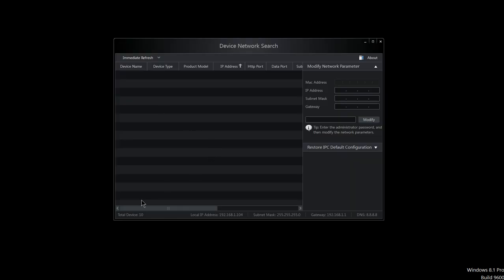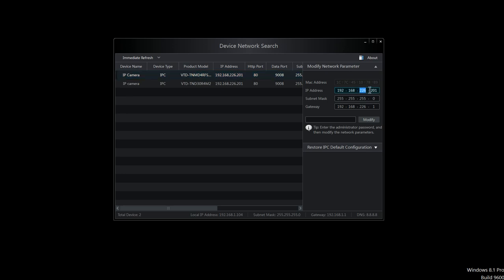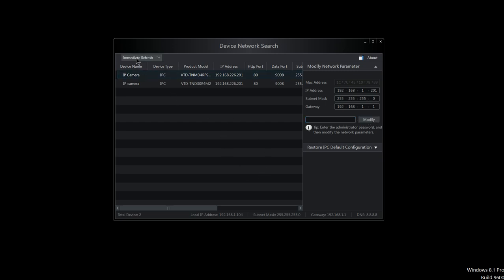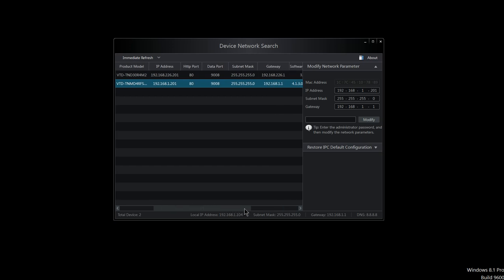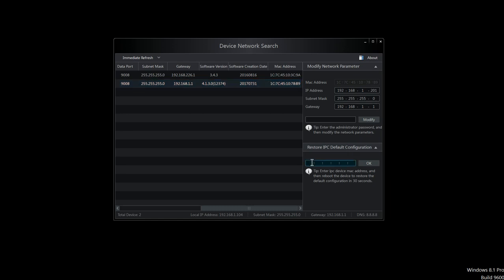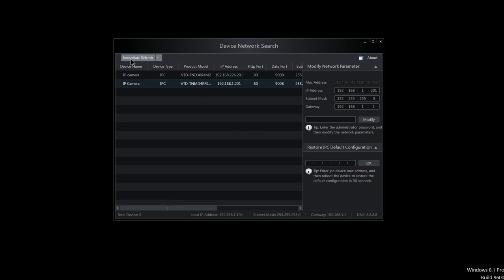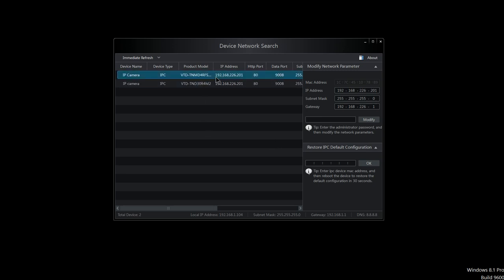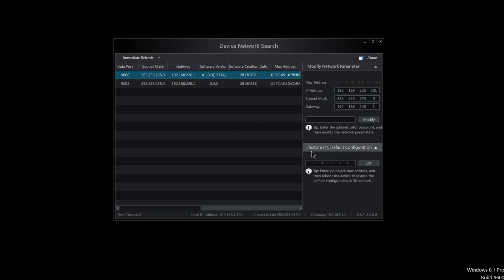Vitek Transcendent IP Cameras: Configuring a Transcendent Camera and default settings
This video demonstrates how to set a local IP Address to a Transcendent Camera on your local network. This video will also covers how to reset a Camera back to default.